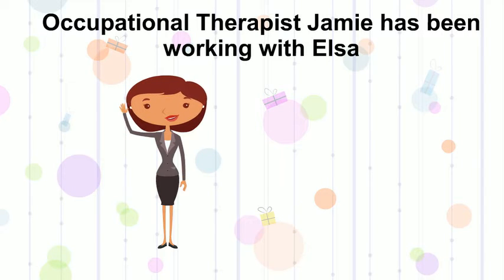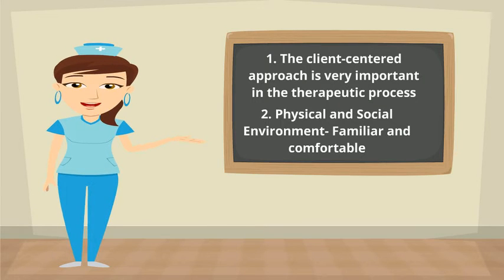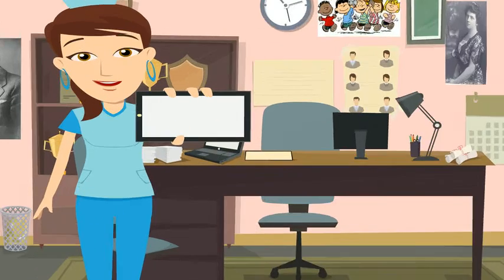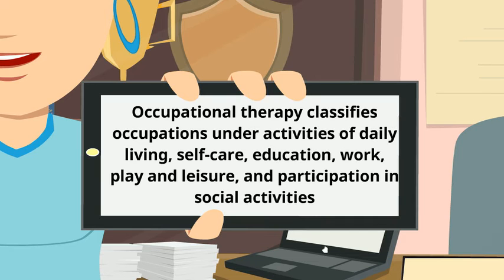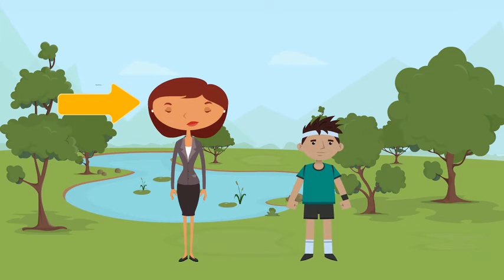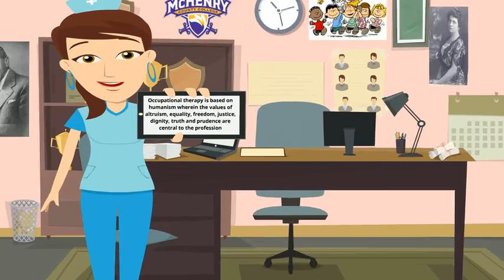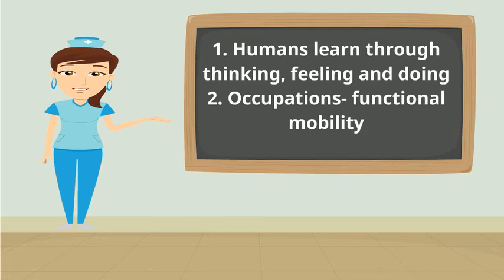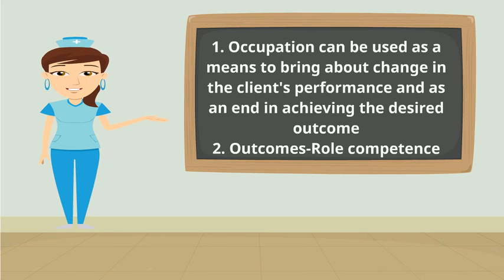Occupational Therapy Core Concepts